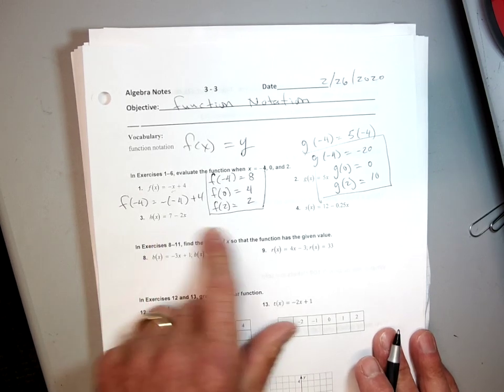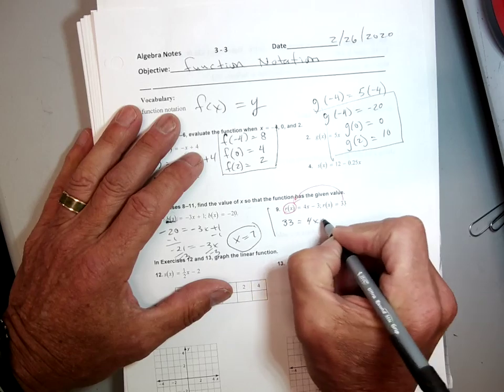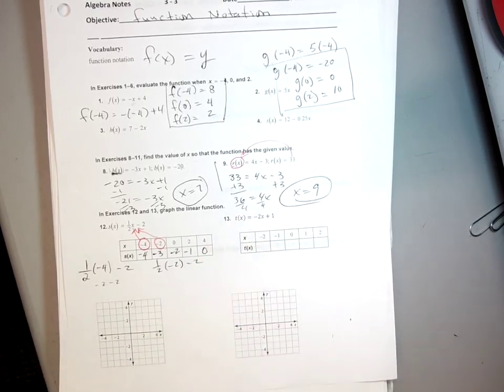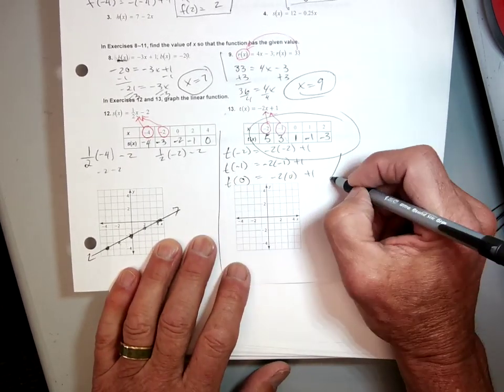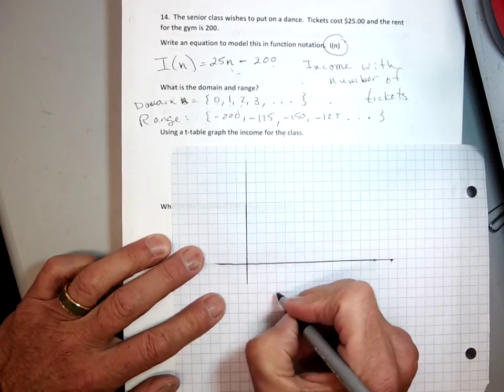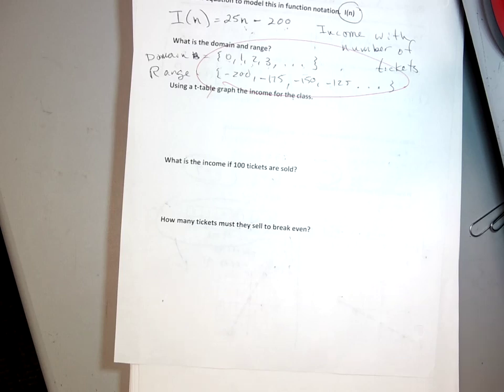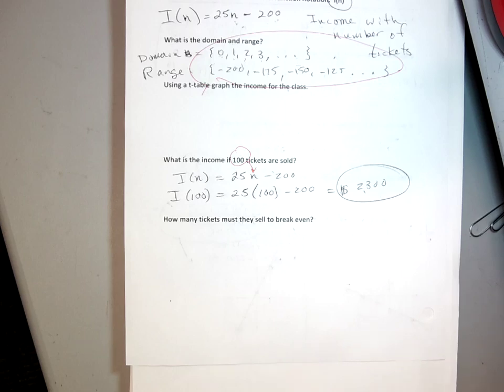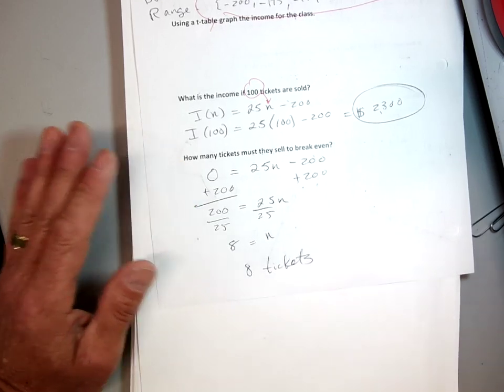Algebra3 2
Description